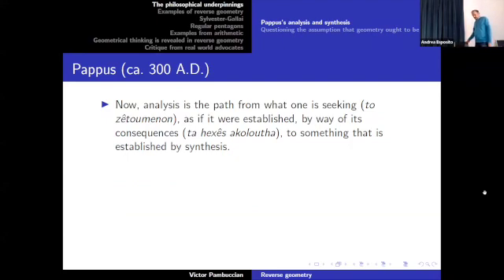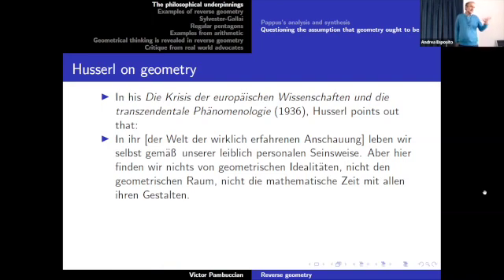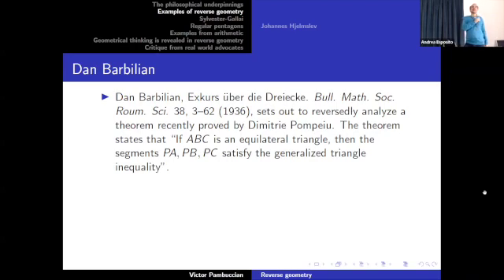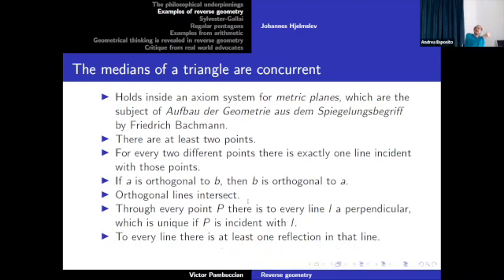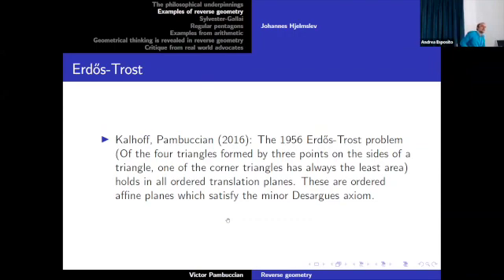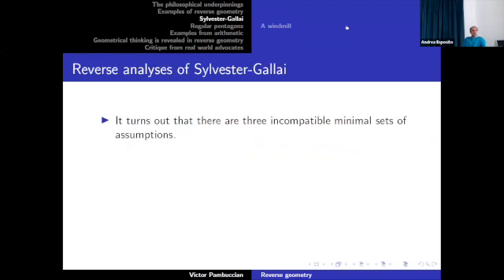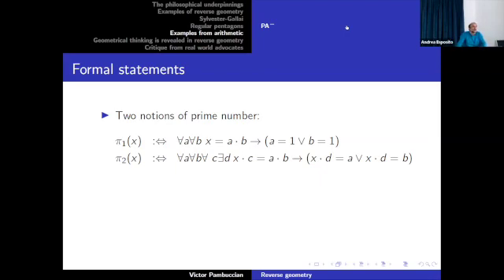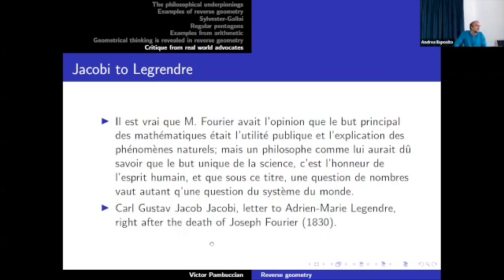Victor Pambuccian - Reverse geometry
Victor Pambuccian completed his doctorate in 1993 at the University of Michigan, with a thesis focusing on the axiomatics of Euclidean geometry, under the guidance of advisor Andreas Blass. He came to Arizona State University in 1994. Pambuccian’s wide-ranging research interests include the axiomatics of a variety of geometries, such as affine, projective, Euclidean, ordered, equiaffine, hyperbolic and the geometry of metric planes. He also examines definability questions in several geometries, including Minkowski space. Another interest focuses on reverse geometry, which is the search for the most austere axiom systems inside which a certain theorem can be proved.

Abstract:
An analysis of weak axiom systems that are sufficient for the proof of a certain geometric statement of interest. The search for axioms, barely strong enough to prove a certain theorem. For example: What is really needed so one can prove that the medians of a triangle are concurrent? The answer, which has escaped the attention of the educated mathematical public, was found by Johannes Hjelmslev. While a complete proof from that very simple axiom system will be about 7 pages long, it reveals that the apparent reason for the concurrency that one reads off the usual proof in the Euclidean plane is simply misleading. The true reason for the concurrency of the medians of a triangle remained hidden until the Hjelmslev's publications in the 20th century. A wealth of other geometric theorems will be presented with the minimal set of axioms wherefrom they can be proved.